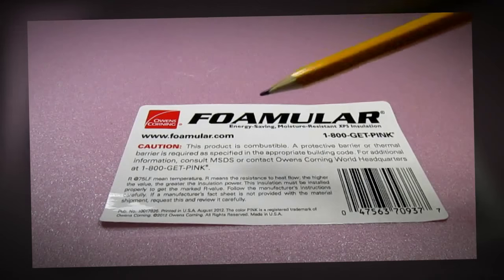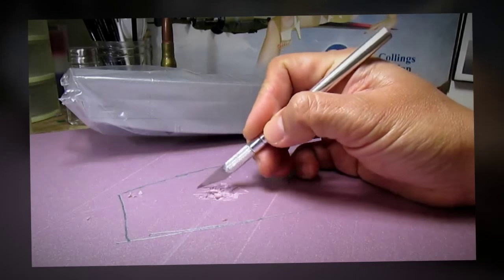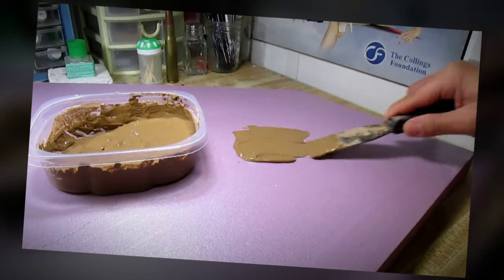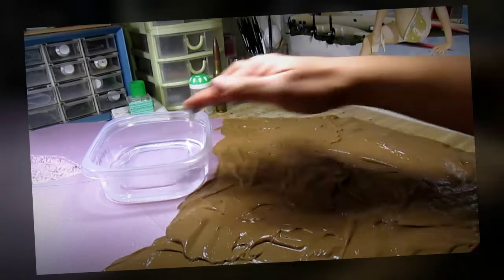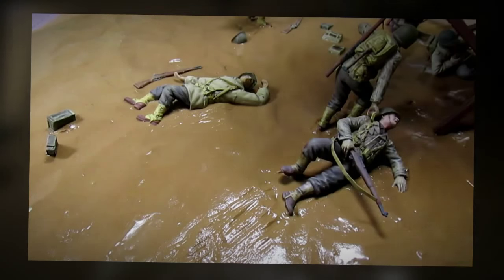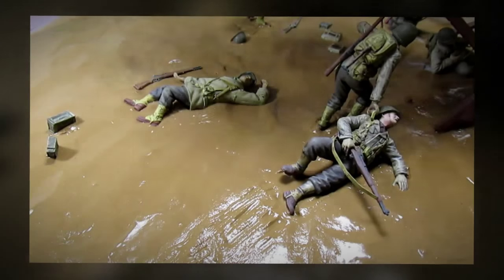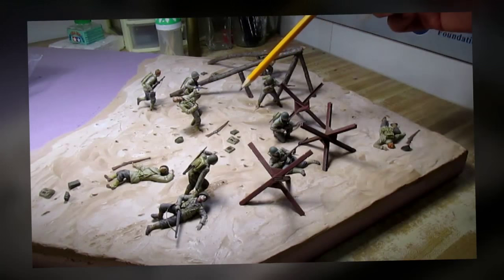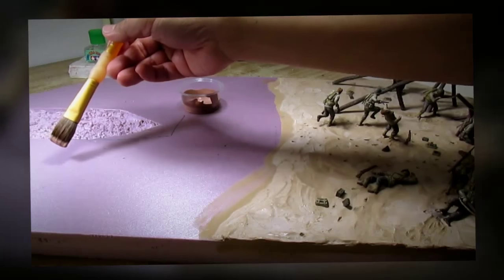Building the Beach. Part 9 Operation Overlord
English subtitles are available. This is an important part of Operation Overlord where I build the beach and lay the figures and obstacles. Enjoy.